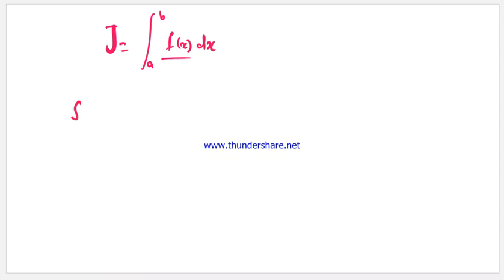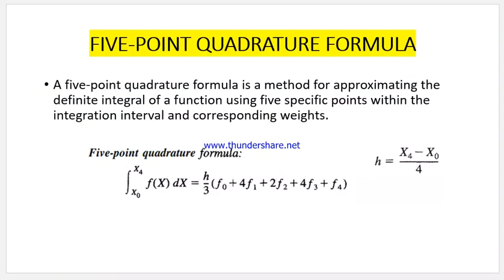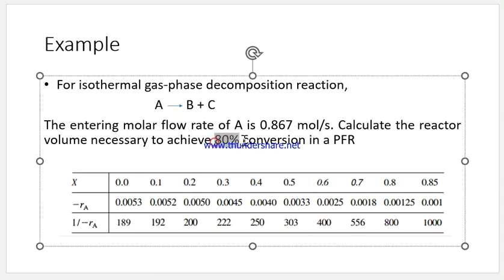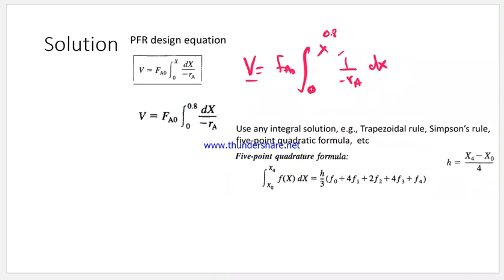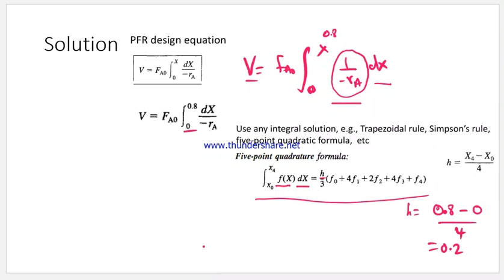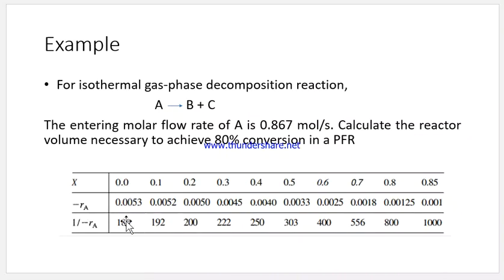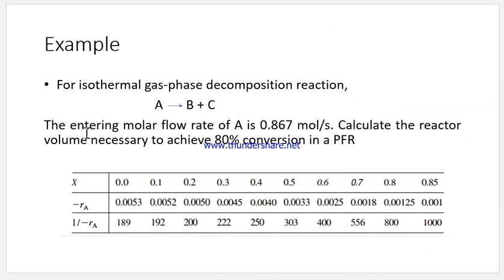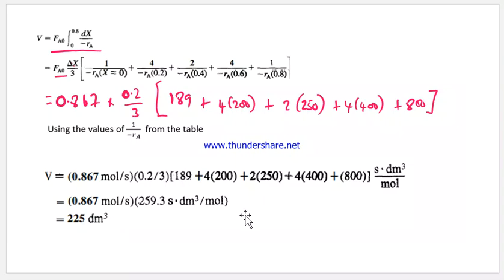Numerical Integration.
This tutorial illustrates numerical method and applies one of them (5-point quadrature formula) to the solution of reactor design model